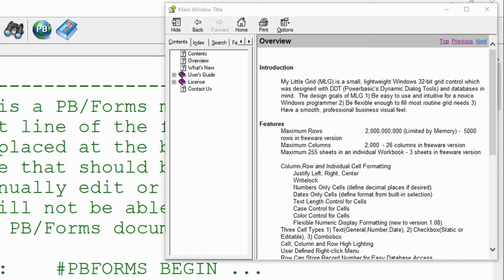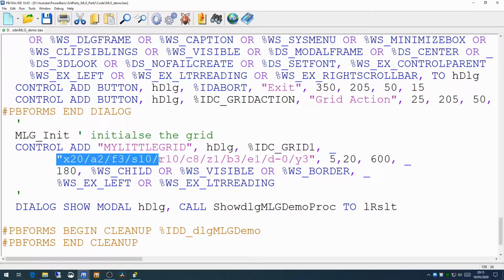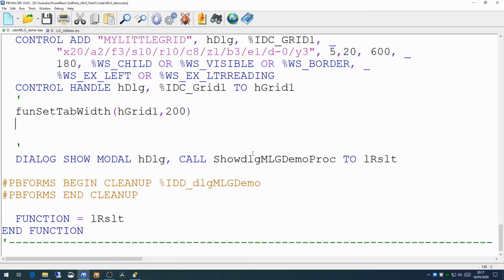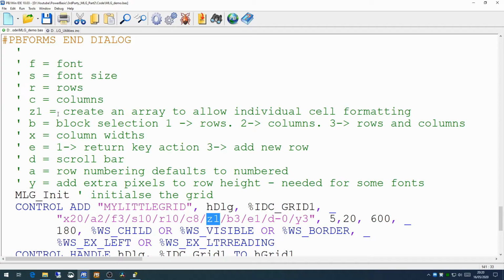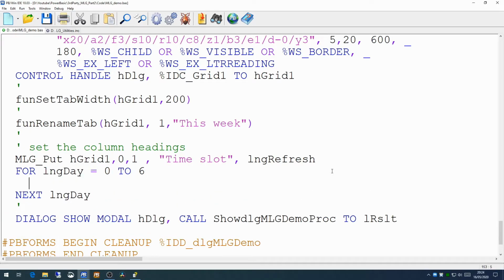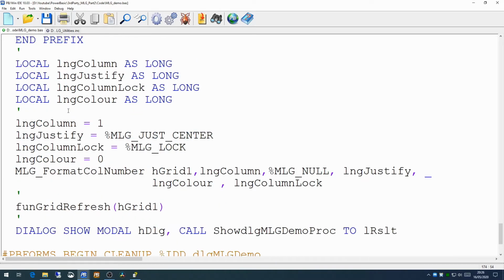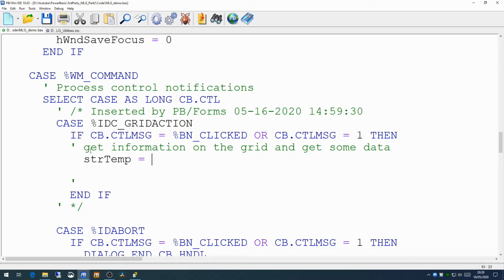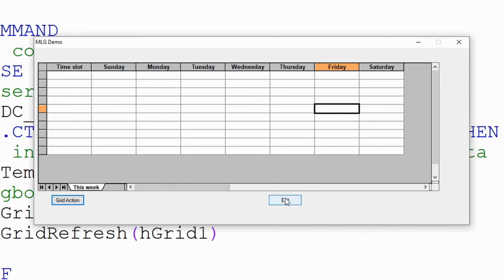PowerBasic Windows compiler, 3rd Party Add-ons, MLG (My Little Grid) a custom grid control part 2.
This video covers using MLG, which is a custom grid control, to create a grid in your own application.

I don't work for, nor am I paid by, the owners of PowerBASIC or MLG, I'm Just a fan of their products.

MLG has been released, by Gary Beene, as open source software under a LGPL license.